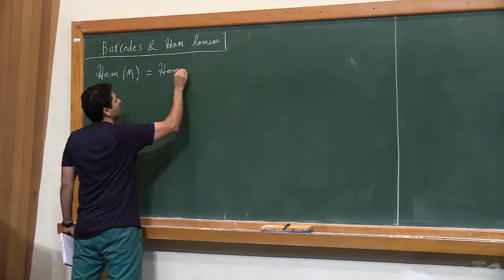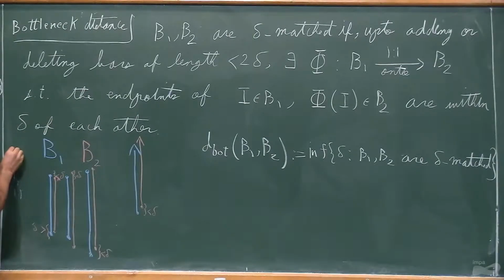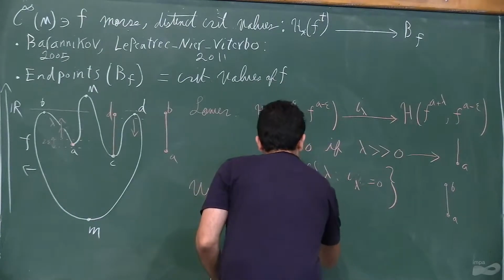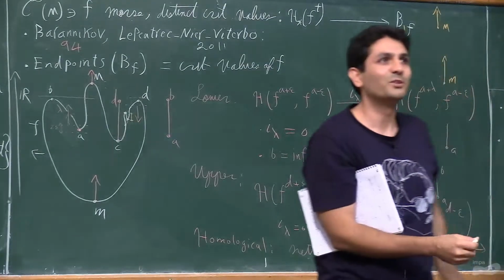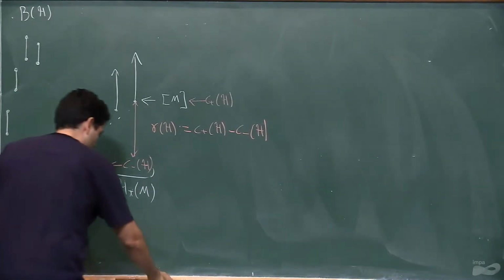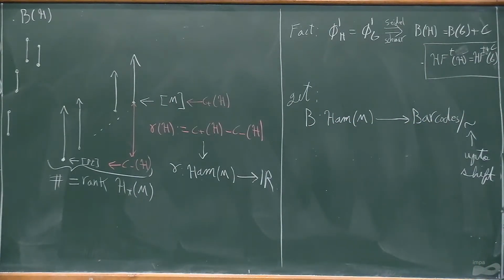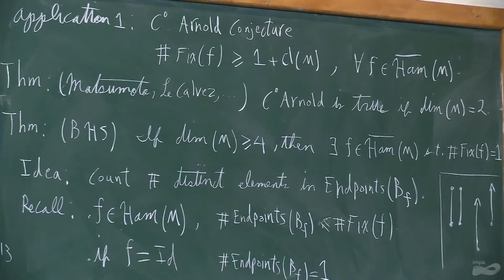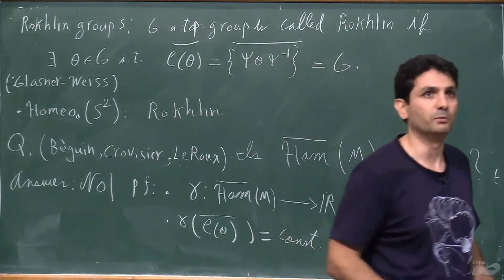International Conference on Symplectic Topology - Barcodes and Hamiltonian homemorphisms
Speaker: Sobhan Seyfaddini (CNRS & Université Pierre et Marie Currie) - Barcodes and Hamiltonian homemorphisms